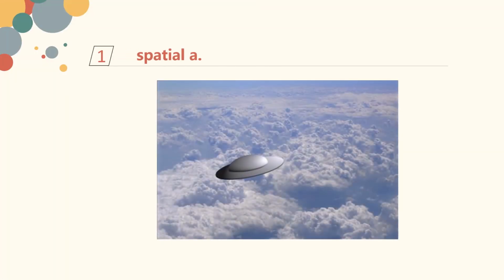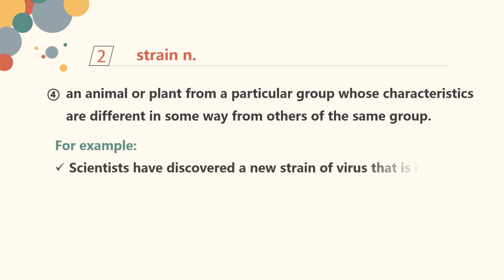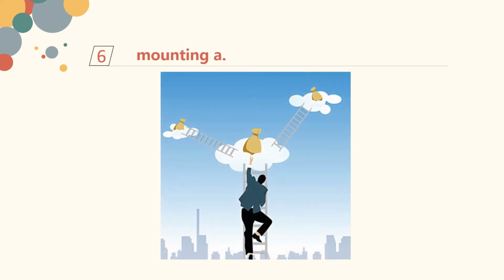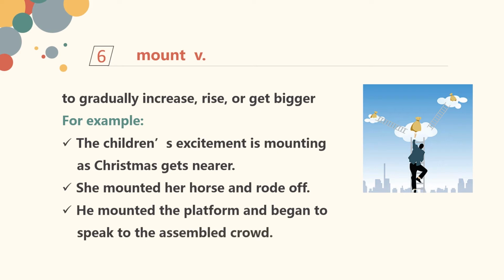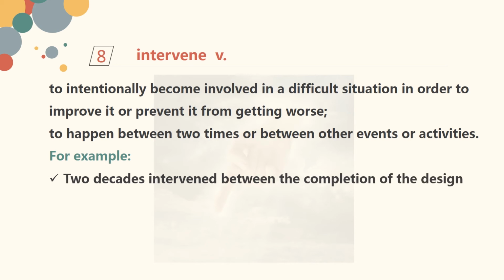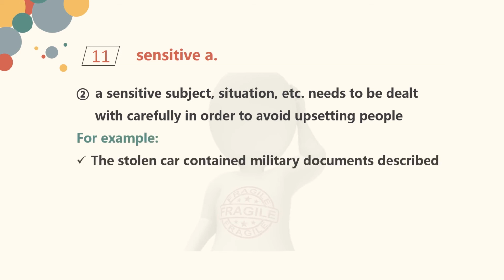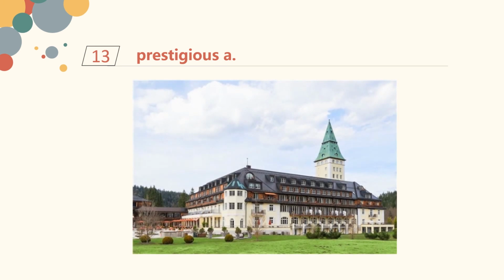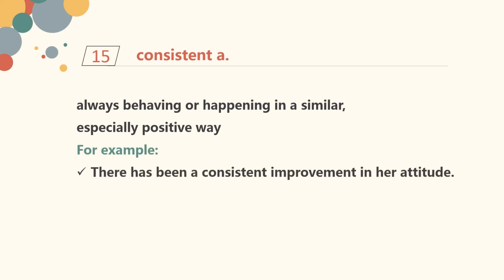unit2 e vocabu final